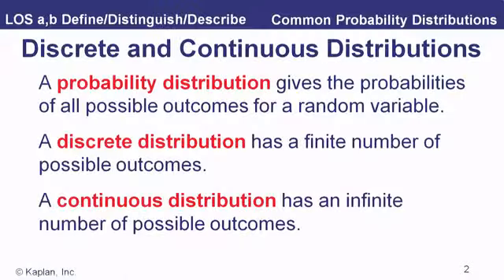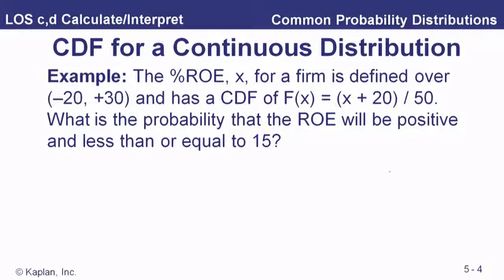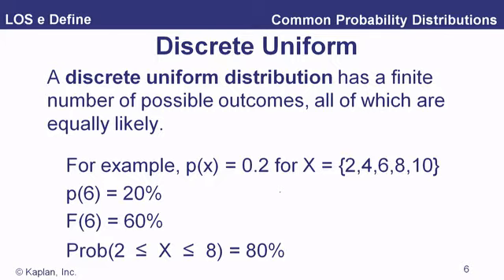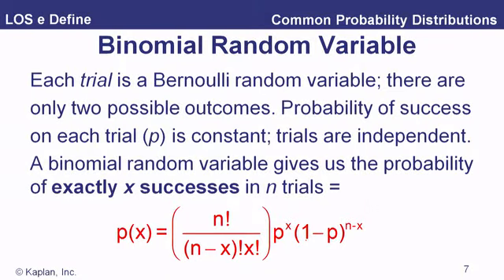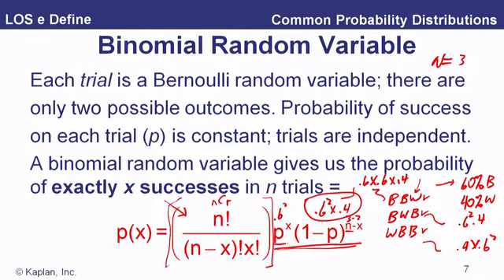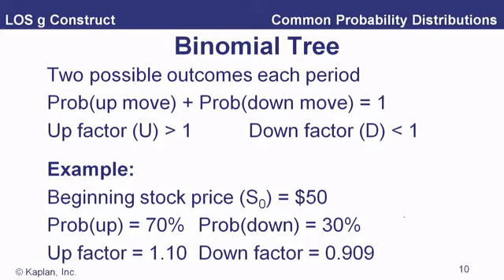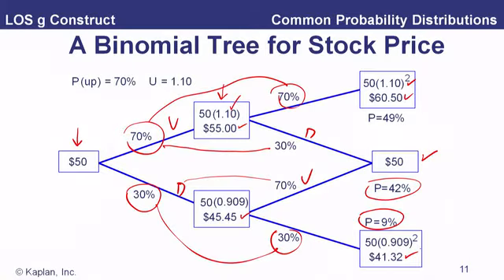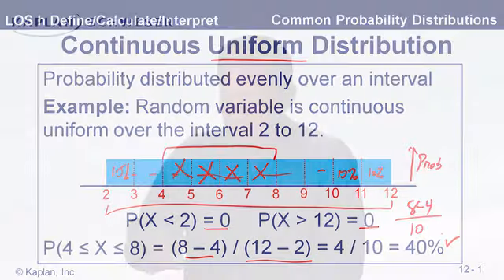Module 9 1 Uniform and Binomial Distributions